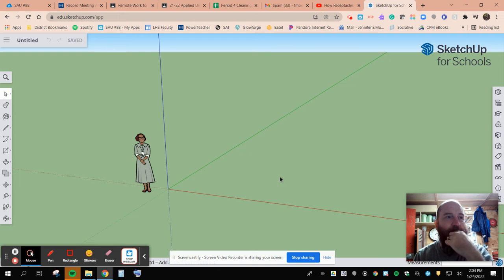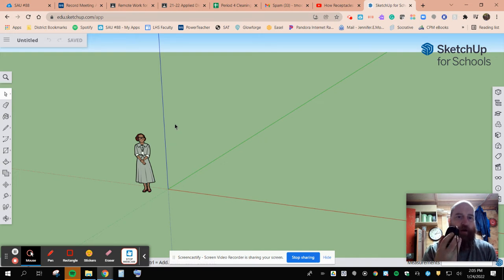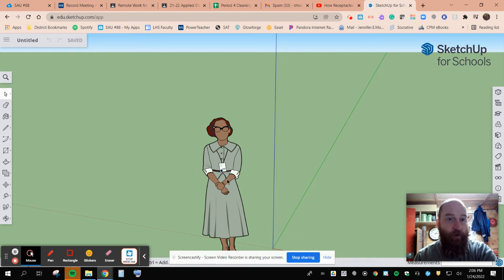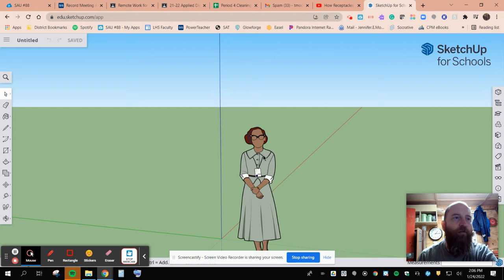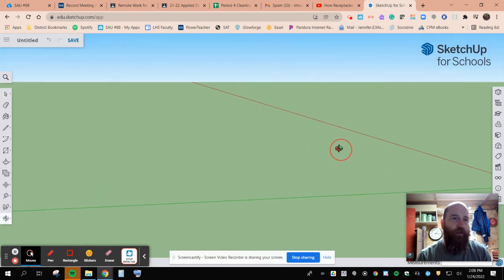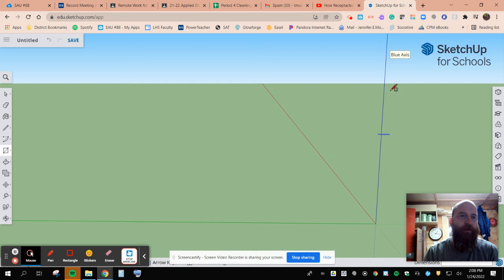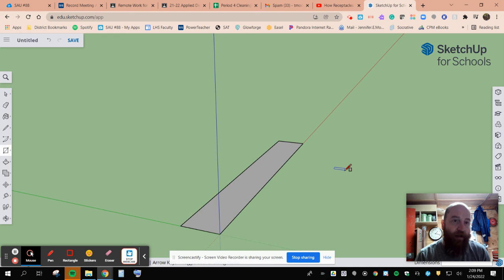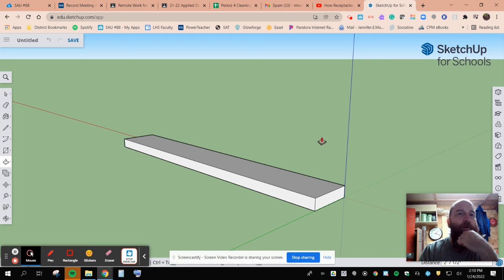Sketchup Intro Navigation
Learn how to Zoom in and out on Sketchup, rotate around an object, and pan right and left